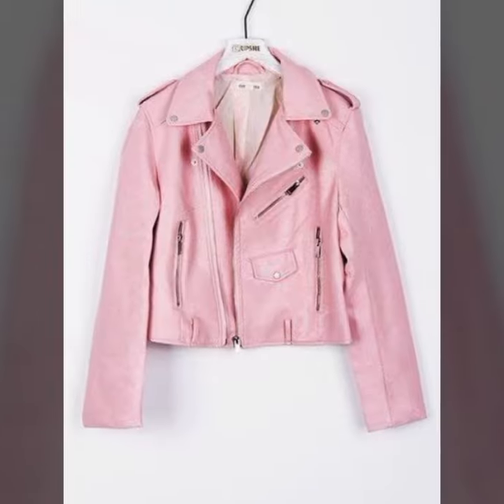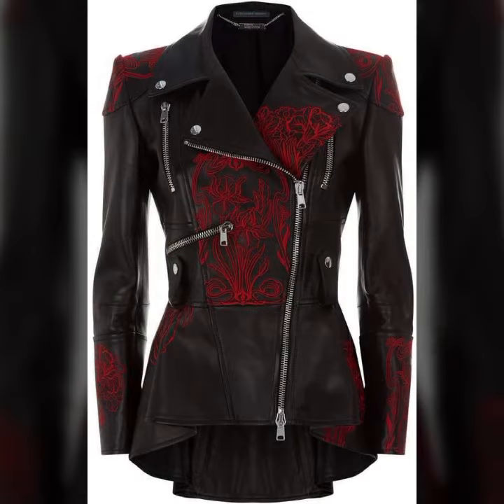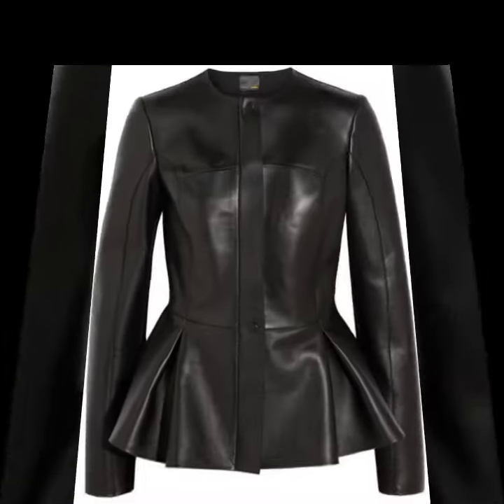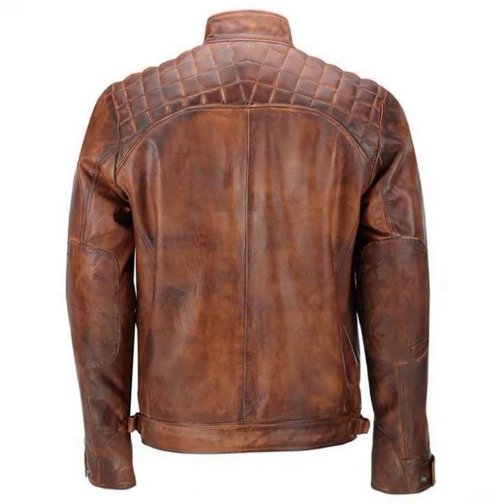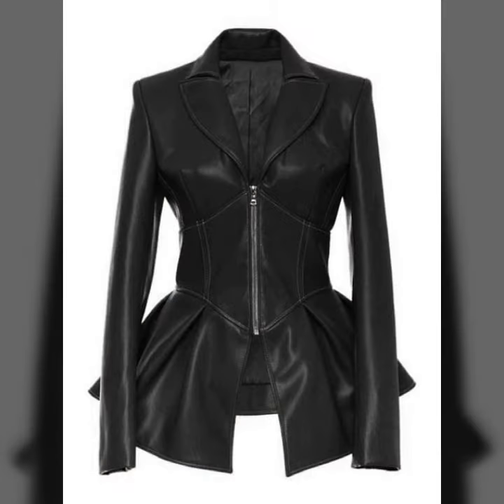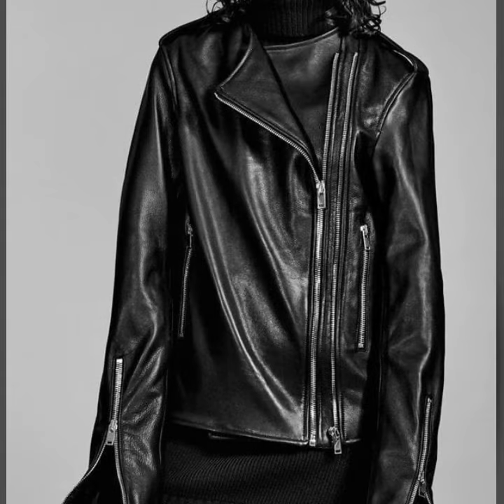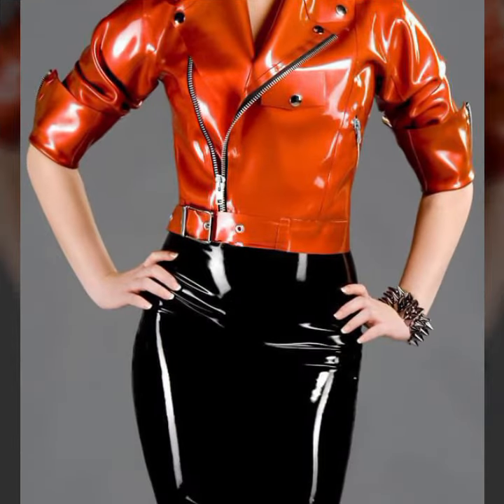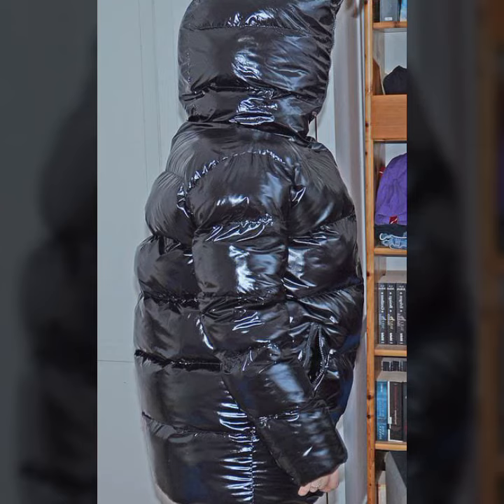most wearing and outstanding leather and latex jacket designs for ladies